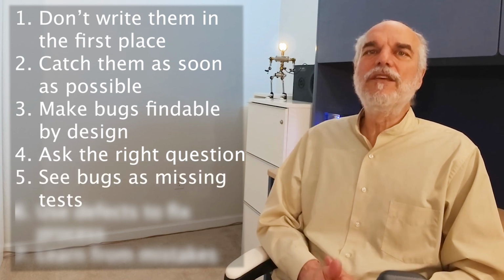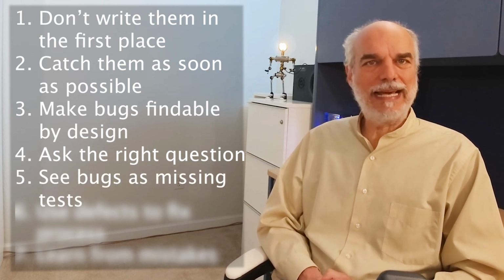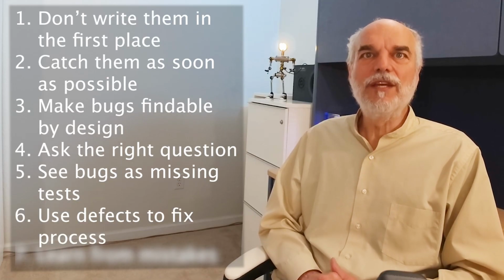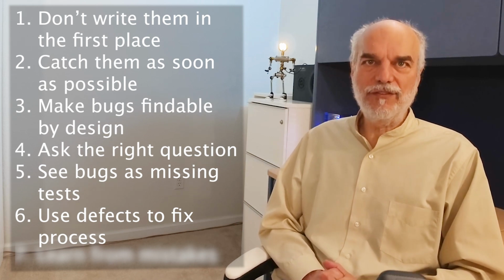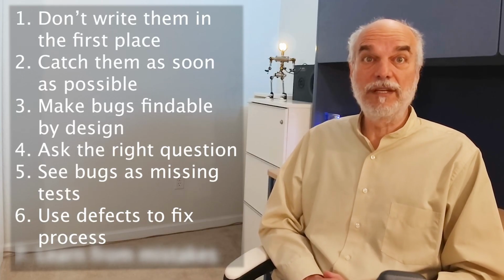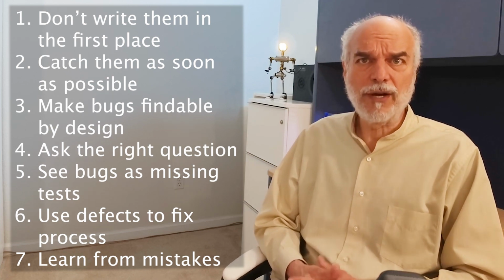Use Bugs to Find Defects in Your Software Development Processes - 7 Strategies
Join David Scott Bernstein in this enlightening journey through the treacherous terrain of software bugs! In this video, David unveils seven transformative strategies for not just fixing bugs, but using them to refine and elevate your software development process. From the proactive prevention of bugs to leveraging them as tools for continuous improvement, this session is packed with invaluable insights and actionable advice that every software developer must know. Whether you're a seasoned programmer or a newcomer, you'll find these strategies indispensable for minimizing costs and enhancing the quality of your projects. Tune in to discover how you can turn software bugs from foes to allies in your development journey!

Software Developer Training and Resources:
- Explore comprehensive courses on software development principles and practices at To Be Agile
- Deepen your understanding with my book, "Beyond Legacy Code: Nine Practices to Extend the Life and Value of Your Software"

For AI Enthusiasts:
- Master prompt engineering with "Prompt Engineering for Everyone: A Comprehensive Guide to Unlock the Potential of ChatGPT and AI Language Models".

Next Video in the Series:
- Continue your learning journey by watching the next video in this series:

Your Thoughts Matter:
- Have questions, suggestions, or ideas? I'm excited to hear from you!